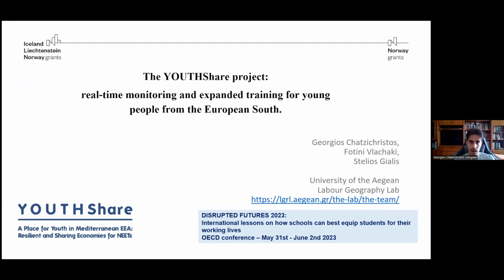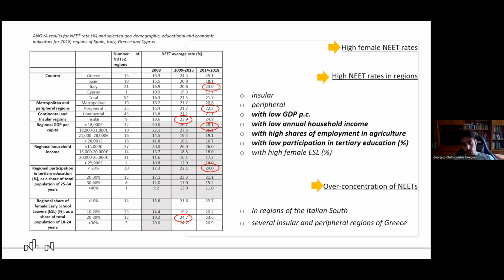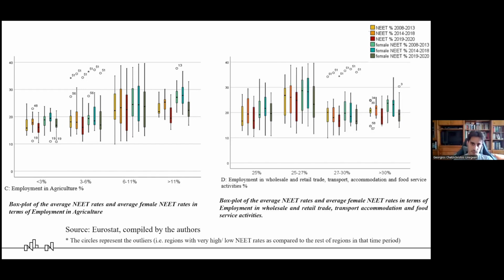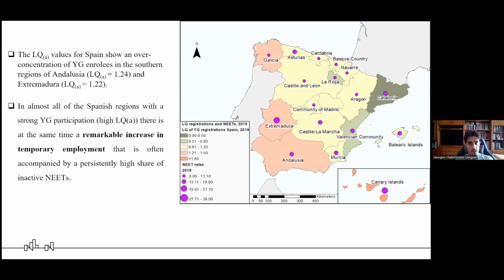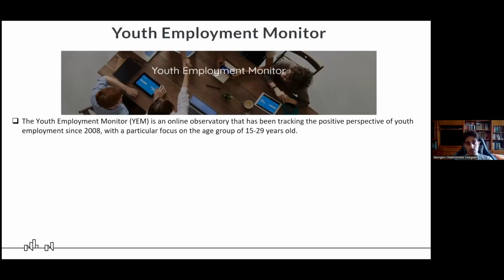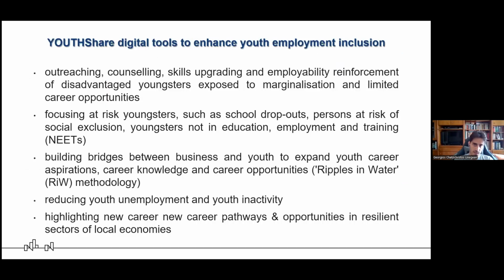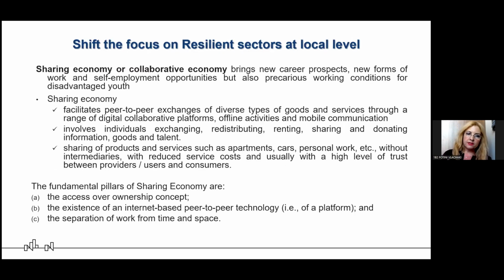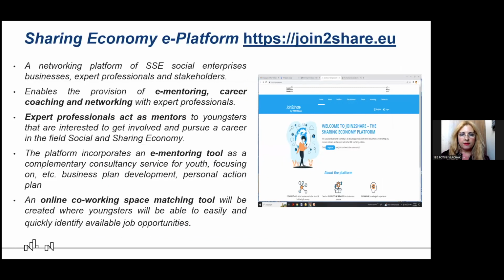OECD Disrupted Futures 2023 | Real-time monitoring and expanded training for young people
This session from the OECD Disrupted Futures 2023: International lessons on how schools can best equip students for their working lives conference looks at Delivering effective career guidance “The YOUTHshare project: real-time monitoring and expanded training for young people from the European South (Greece)". Presented by Georgios Chatzichristos, Fotini Vlachaki, and Stelios Gialis.

Find the agenda and presentations from the OECD Disrupted Futures 2023 conference